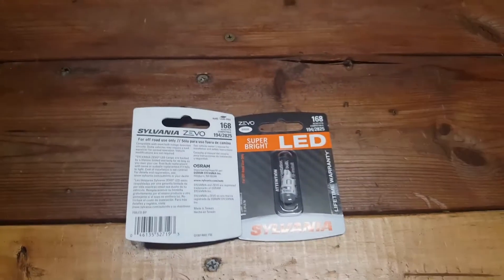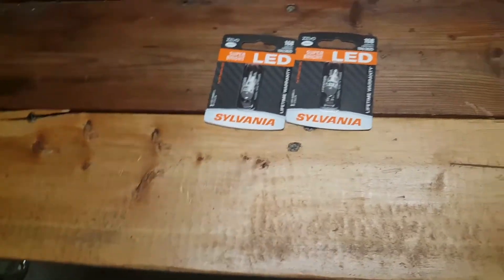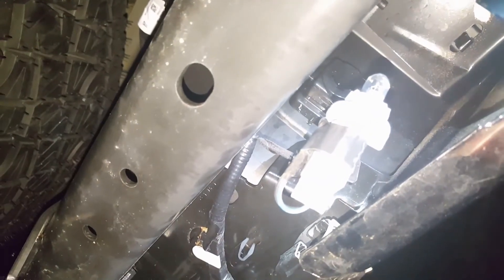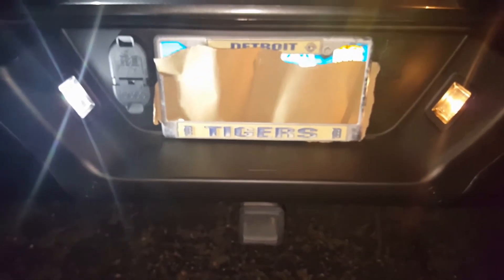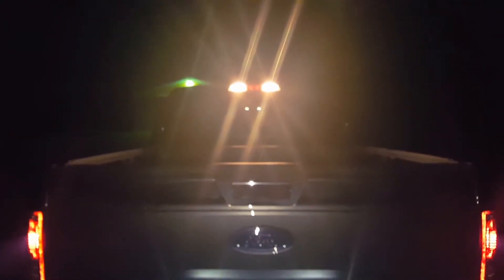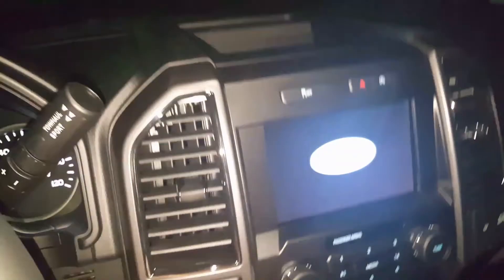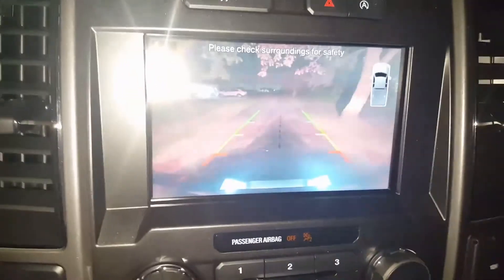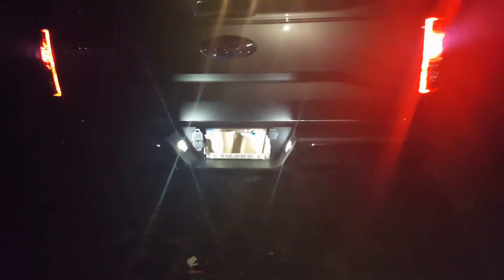😱"SYLVANIA ZEVO"😱 LED LICENSE PLATE LIGHTS👍2017 F150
I bought these on eBay

The build is a Sylvania 168 led bulb.